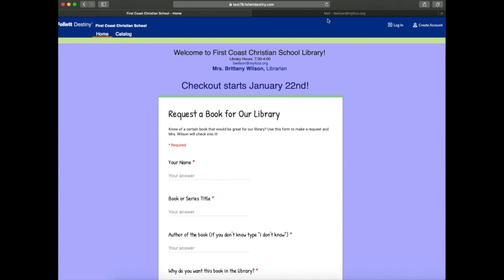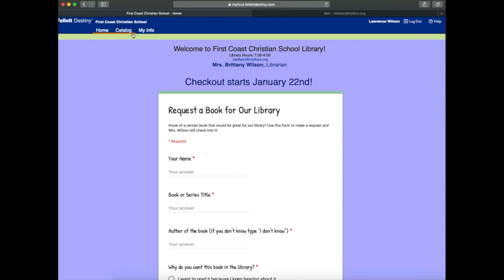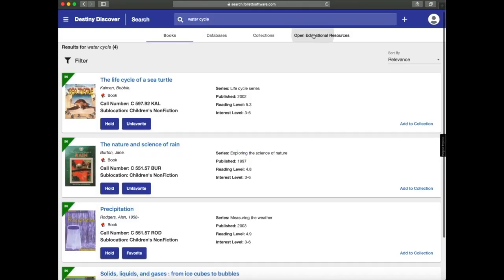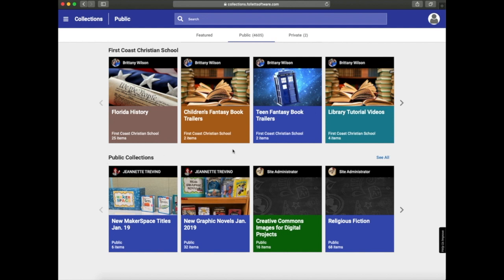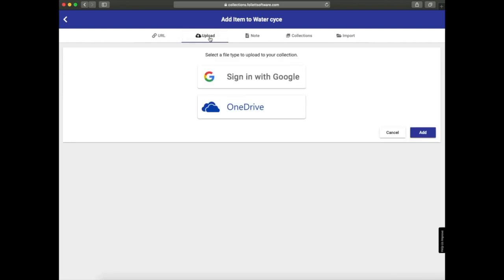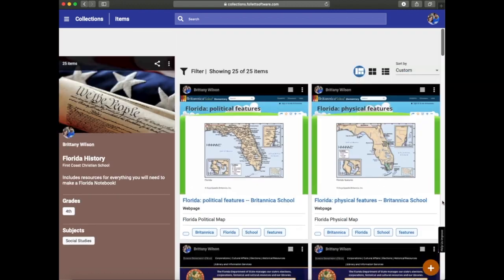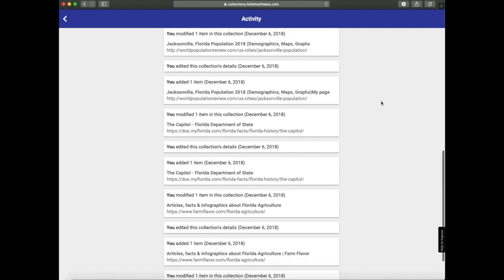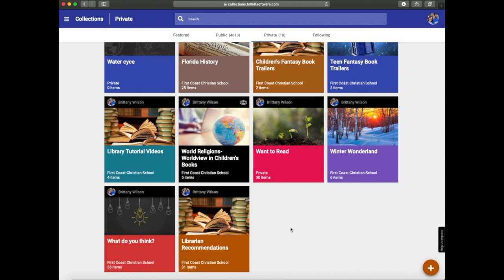Destiny Teacher Tutorial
This video is about how teachers can use Follett Destiny in their classrooms.
This video includes:
- Requesting Materials
- Easy search and research options
- Citations
- Using Public Collections
- Using Private Collections
- Ideas for using Collections with your class
- Using Collections for group collaboration